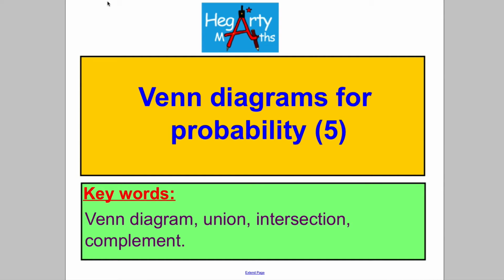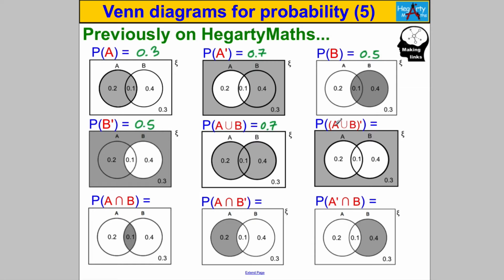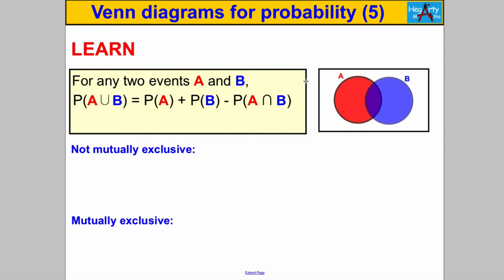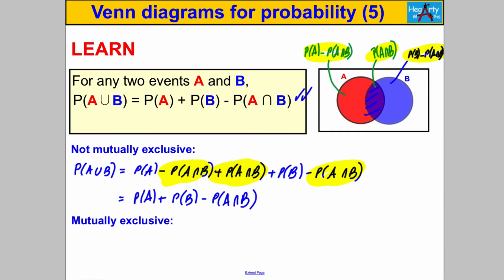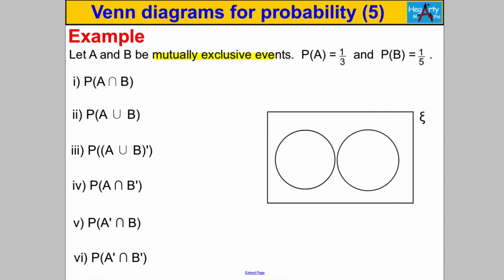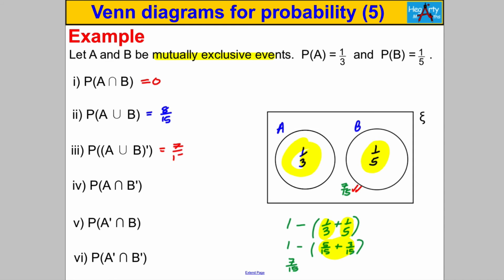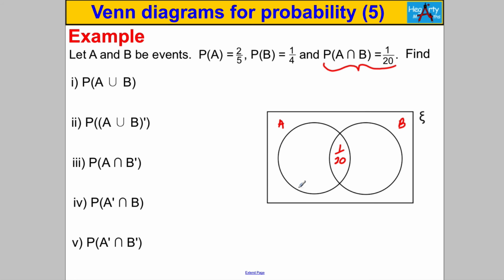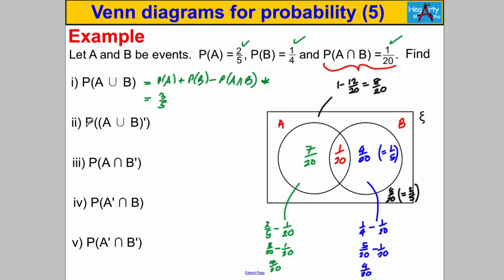Venn diagrams for probability (5)